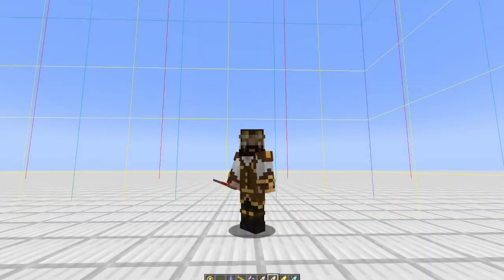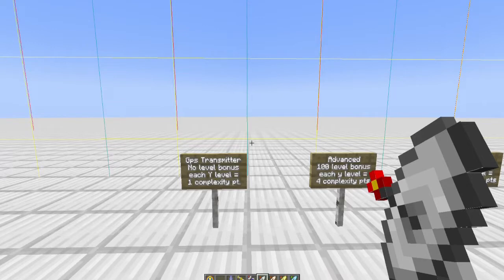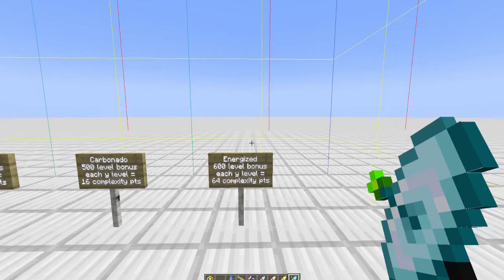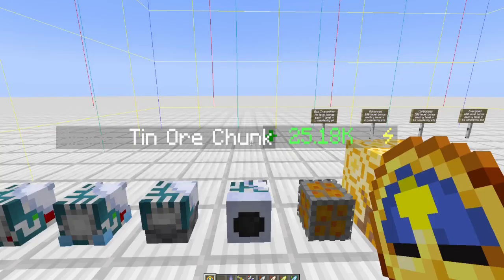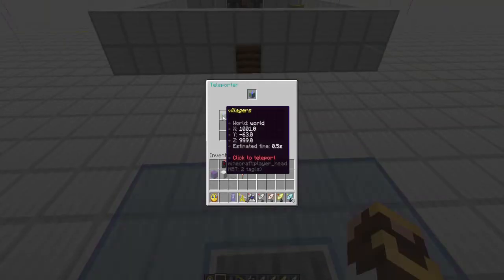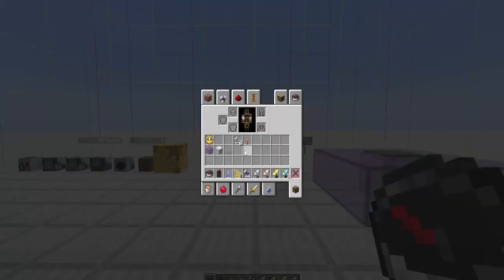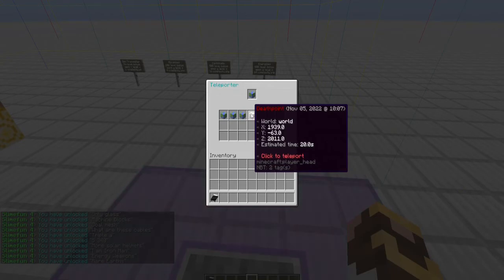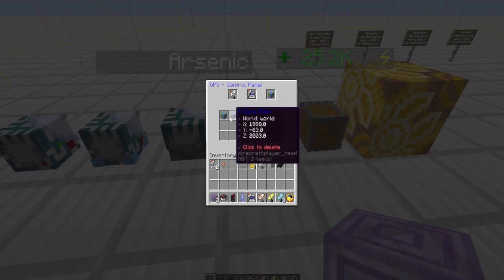Slimefun Tips & Tricks #35- Everything Geo (GPS) Related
Welcome to another Slimefun Tips & Tricks episode. Today we look at gps mining, scanning, teleporting and what gps complexity is and how to achieve it.

Teleporting Speed Equation
.5 + (2*distance^2)/(50000+complexity^2)